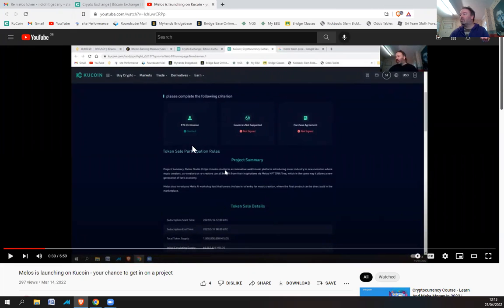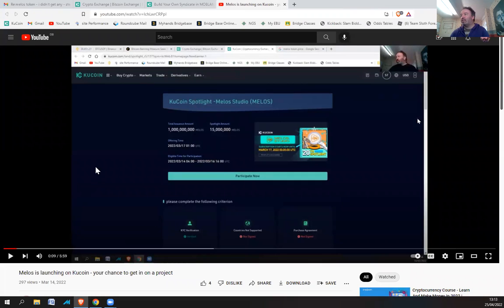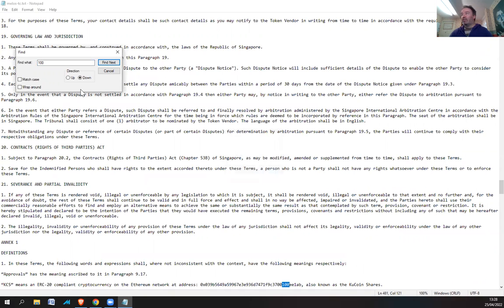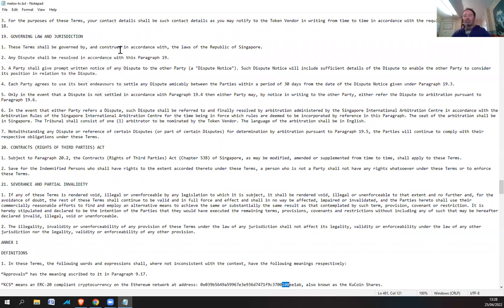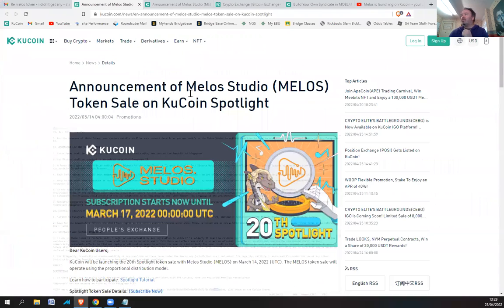Kucoin Customer Care and Support Team - Sucks big time!!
Featuring Aurora, Jinx, Julien, Abby, Bryan, Jessica, Vivien from Kucoin and myself (valued Kucoin user)

Wow, I cannot believe I've chatted with 7 people (they are probably the same person) already from Kucoin!

Who will be number 8?